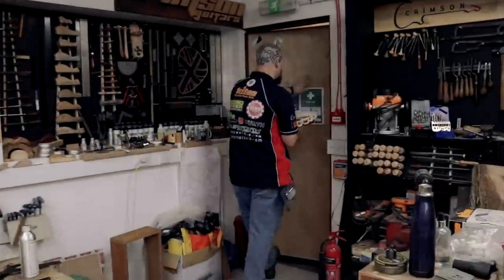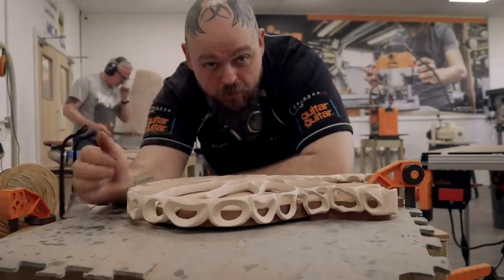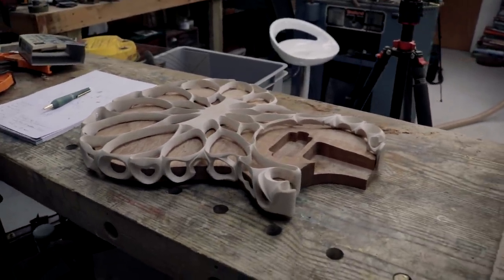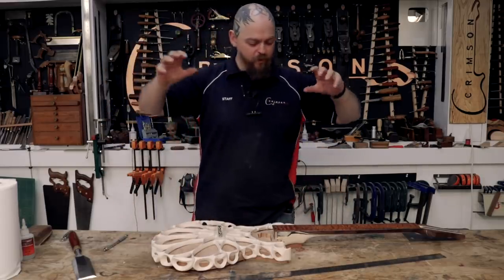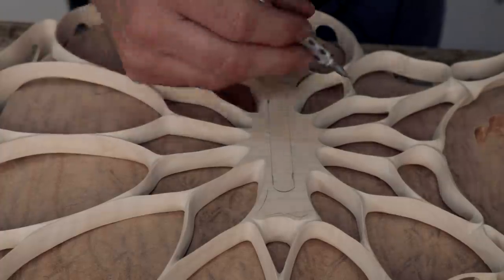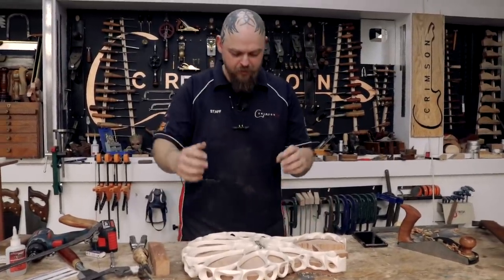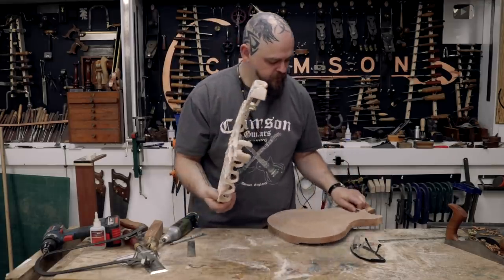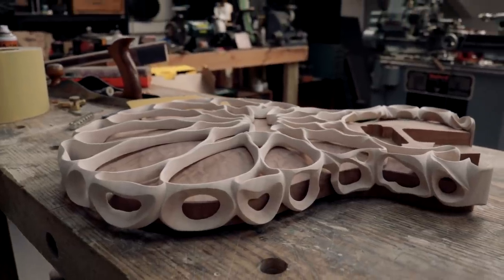Ep 14 The Various Elements are Coming Together - The 90 Hour Build - The Complication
Welcome to Crimson Guitars and welcome to Crimson Guitars and the 90 Hour Guitar Reboot.

In this episode, Ben shapes the inner body and continues carving and sanding the outer shell

            Chapters
0:00    Introduction
0:46    Shaping the body of the guitar with an angle grinder and Saburrtooth
4:13    Time for some thought.  And hand tools
8:13    Back to the machine tools
10:05  Discussing what needs to be done moving forward - plans are fluid at this point!
12:21  More carving and sanding
21:05  Conclusion